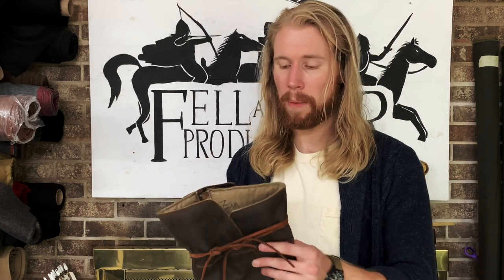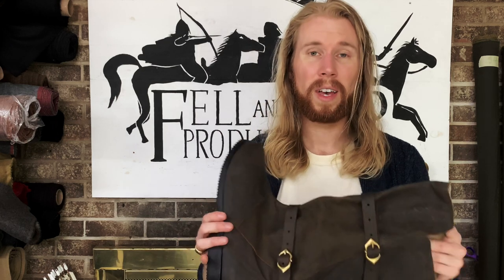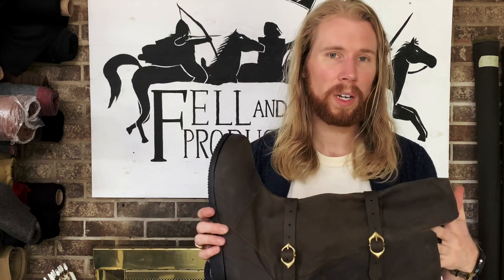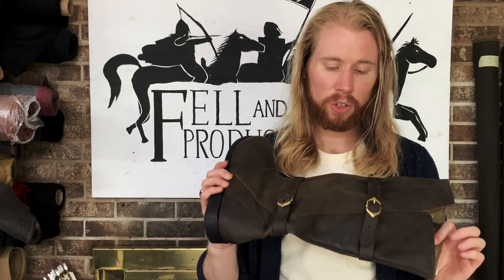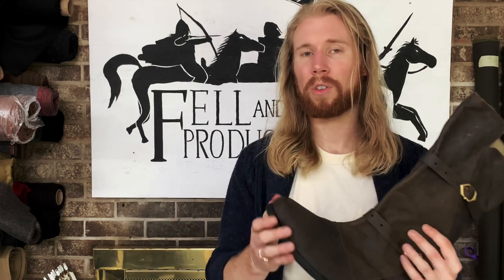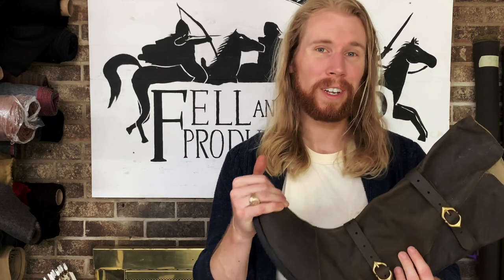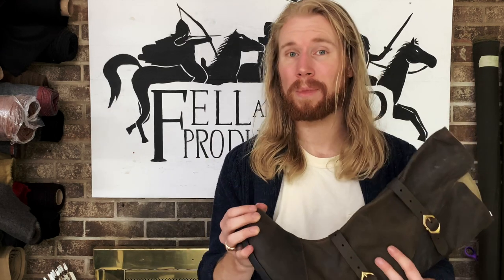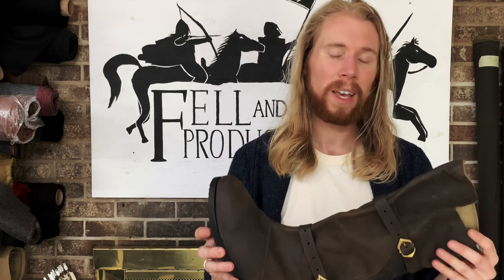Medieval and Fantasy Costume Design: Quick Boot Modifications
Some quick and easy modifications to make your boots work better for you!

Fell & Fair's Shop (Lots more than just boots!)

Music composed by Ching Tien Lo for Fell & Fair Productions, 2018.